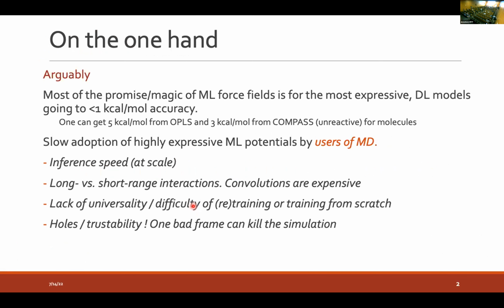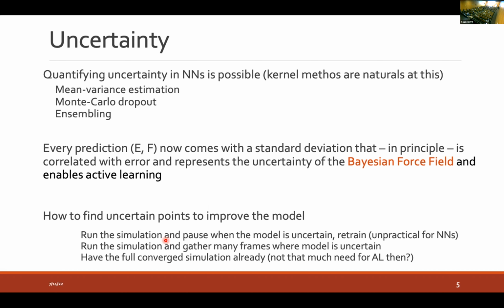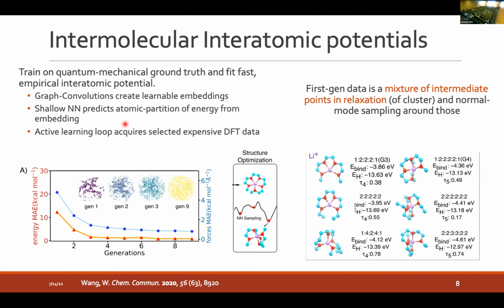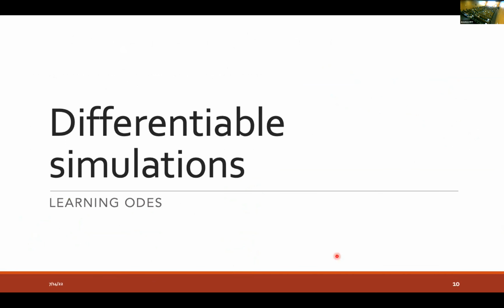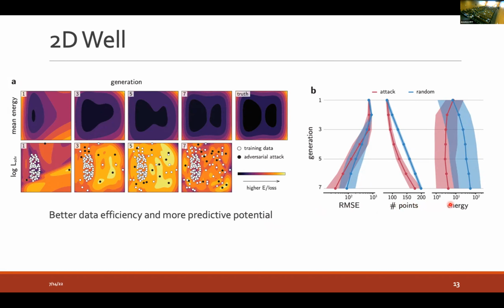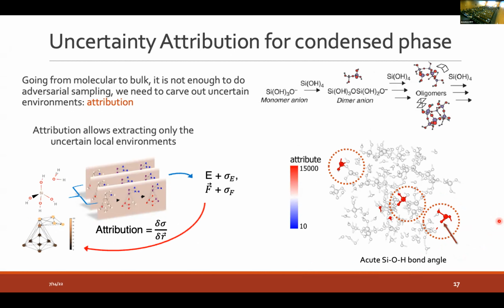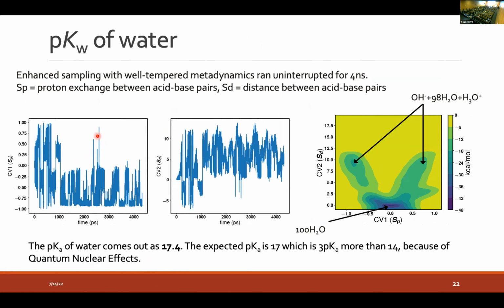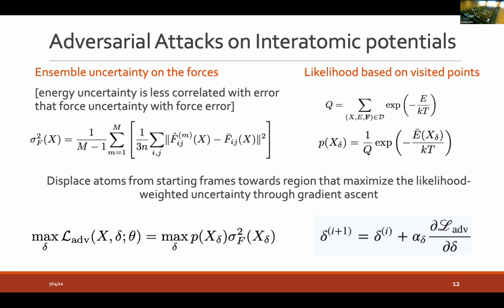Active learning of ML potentials with uncertainty differentiation and attribution by R. Gomez